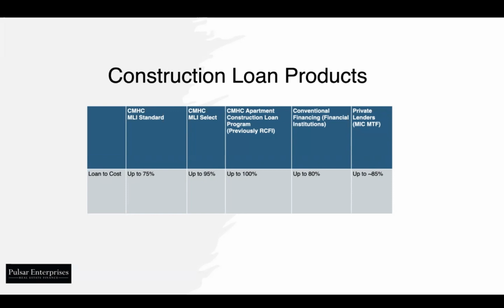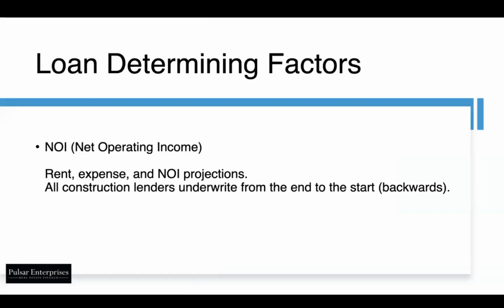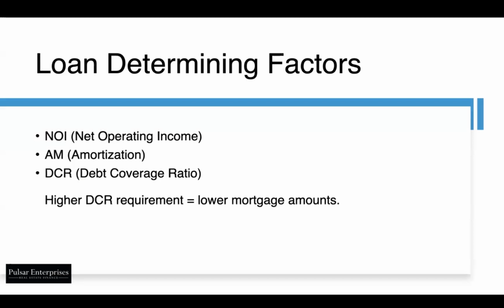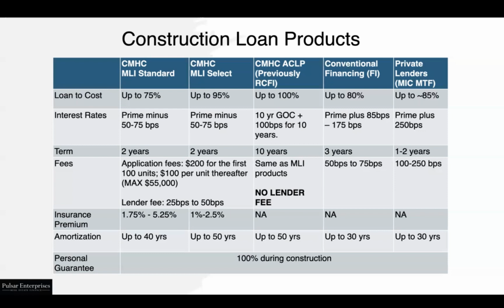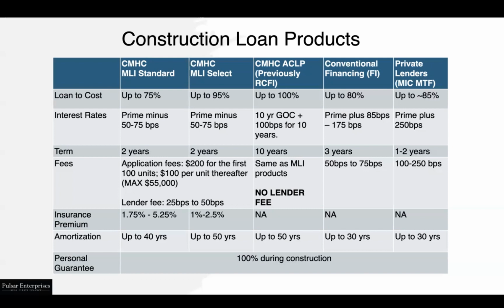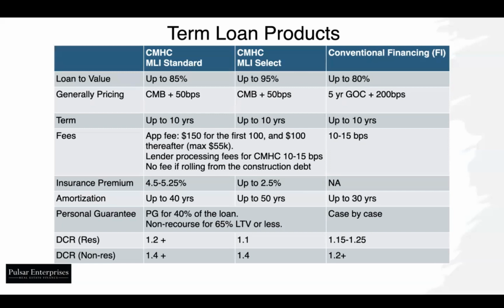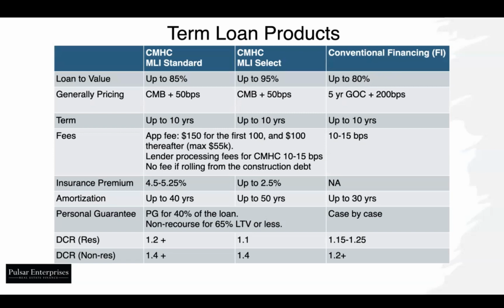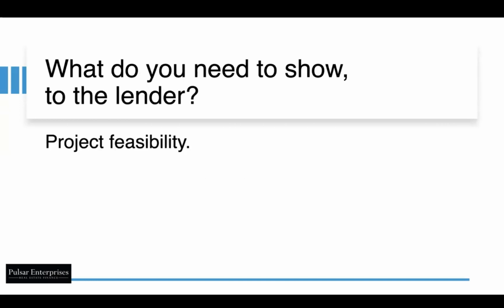Apartment Financing: CMHC and non-CMHC Options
In this video presentation,  you will see a summary of CMHC, Conventional and Private Construction & Term Debts options.

The programs are compared side by side, helping you understand which program will work for you.

Financing knowledge is a must-have for developers.
Not only does financing determine your equity contribution, but also it impact project feasiblity (in simple words, if you can make money doing a project)

Our firm Pulsar Enterprises offers financing modeling and development consulting.

Happy investing!